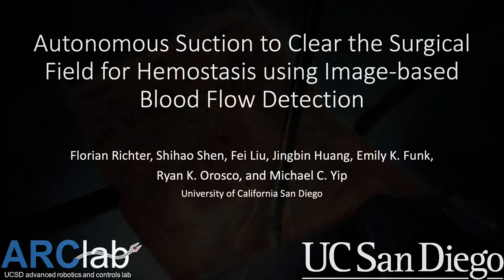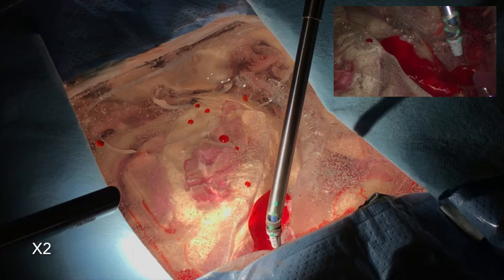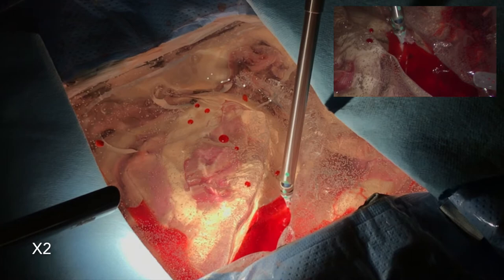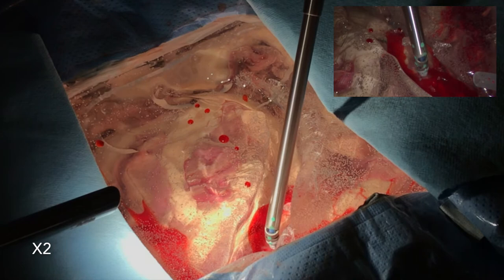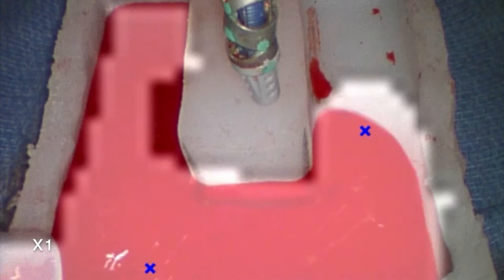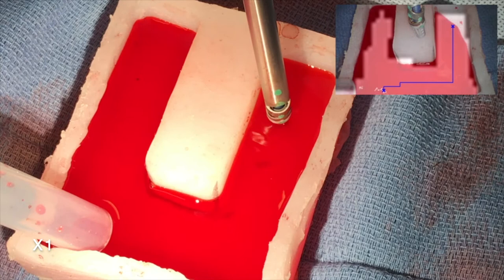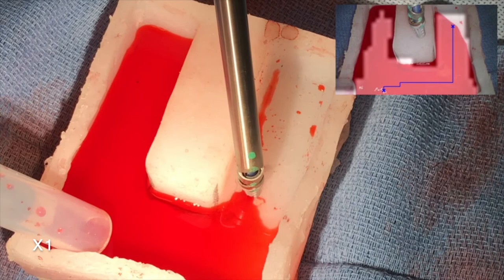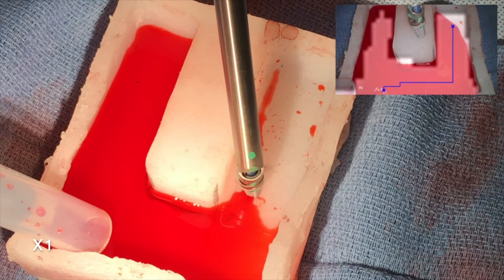Autonomous Suction to Clear the Surgical Field for Hemostasis using Image-based Blood Flow Detection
Autonomous robotic surgery has seen significant progression over the last decade with the aims of reducing surgeon fatigue, improving procedural consistency, and perhaps one day take over surgery itself. However, automation has not been applied to the critical surgical task of controlling tissue and blood vessel bleeding--known as hemostasis. The task of hemostasis covers a spectrum of bleeding sources and a range of blood velocity, trajectory, and volume. In an extreme case, an un-controlled blood vessel fills the surgical field with flowing blood. In this work, we present the first, automated solution for hemostasis through development of a novel probabilistic blood flow detection algorithm and a trajectory generation technique that guides autonomous suction tools towards pooling blood. The blood flow detection algorithm is tested in both simulated scenes and in a real-life trauma scenario involving a hemorrhage that occurred during thyroidectomy. The complete solution is tested in a physical lab setting with the da Vinci Research Kit (dVRK) and a simulated surgical cavity for blood to flow through. The results show that our automated solution has accurate detection, a fast reaction time, and effective removal of the flowing blood. Therefore, the proposed methods are powerful tools to clearing the surgical field which can be followed by either a surgeon or future robotic automation developments to close the vessel rupture.